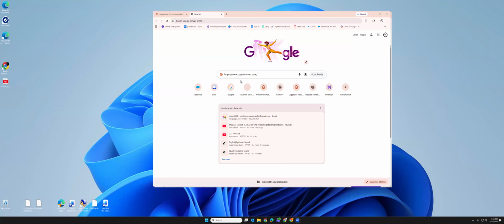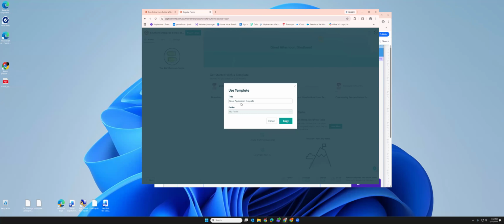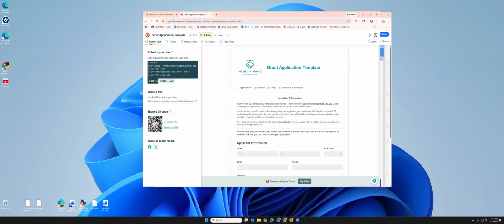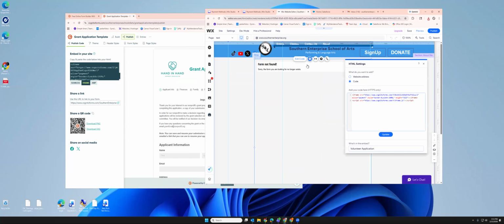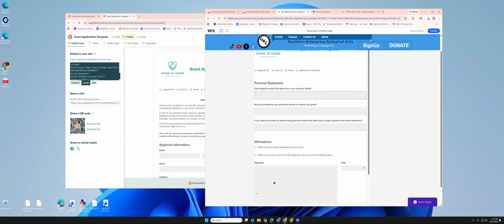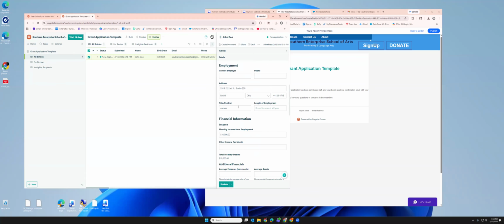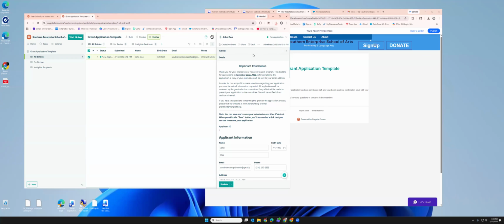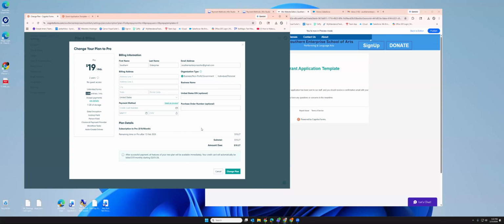2-15-2026 How to creating a form using Cognito Forms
How to create a form using Cognito Forms